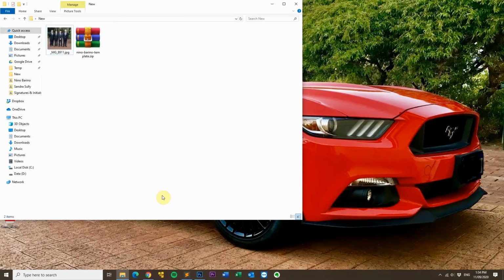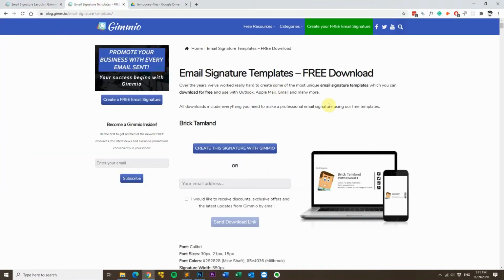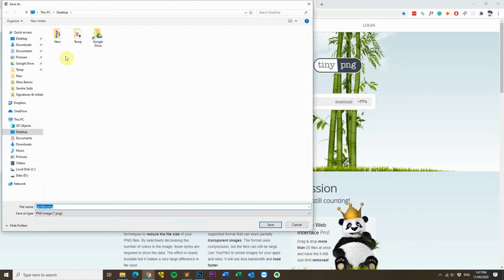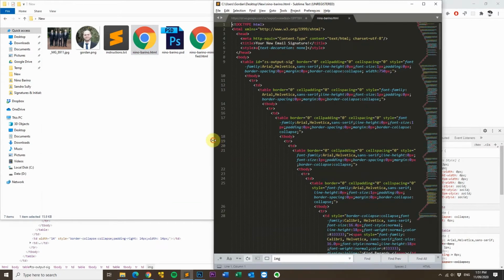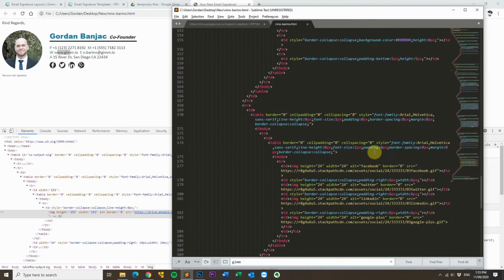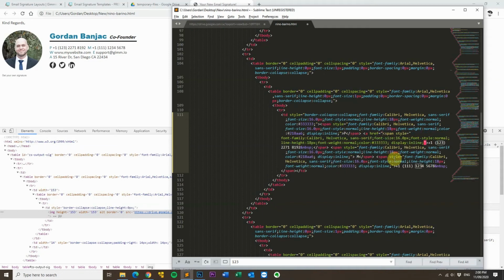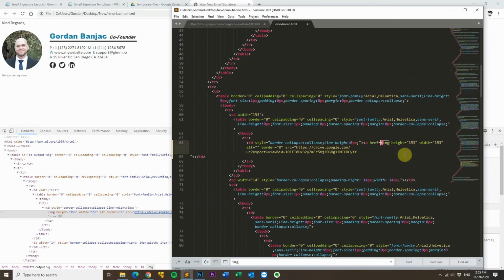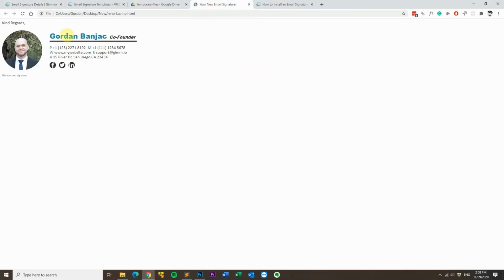How to Create a FREE Email Signature for Outlook, Gmail + More (Step-by-Step Instructions)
In this video, I'll show you how to create your own fully functioning professional HTML email signature based off a template design. This isn't just a signature created in Photoshop or Microsoft Word, but actually coded in HTML.

The steps to create a free email signature:
1. You will need a text editor like Sublime Text Editor and an image processing tool like Adobe Photoshop (if you don't already have an exact image you want to use) or any alternative image processing tool.
2. Download one of our free email signature templates available
3. Edit an image in Photoshop or equivalent.
4. Compress the PNG image using TinyPNG
5. Upload the image to Google Drive and use this special URL prefix for the image
6. Edit the signature's HTML in Sublime to change the text fields, add hyperlinks to images, text, social icons, explore the different types of hyperlinks, and change the text color in the signature.
7. Install your new email signature using our installation instructions